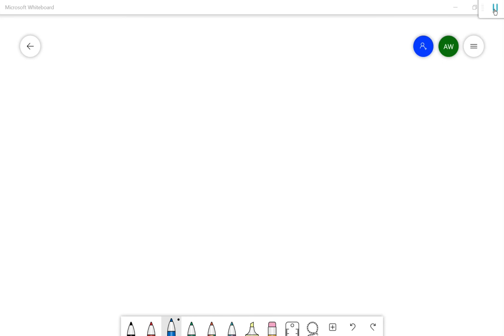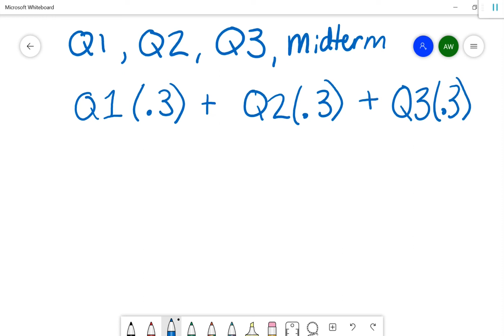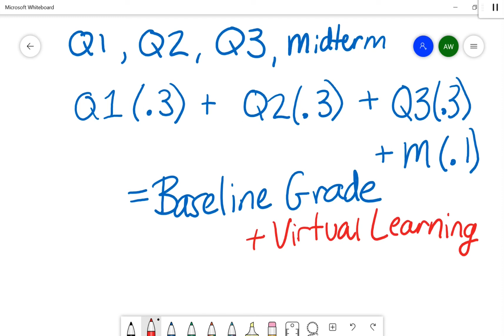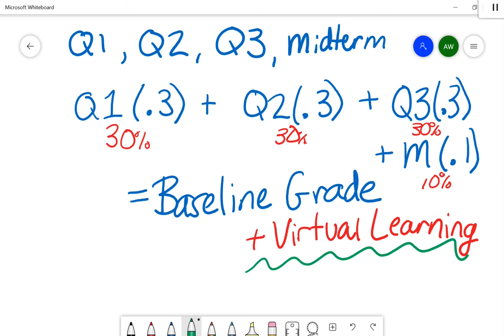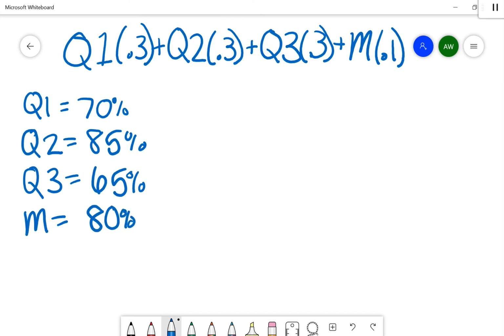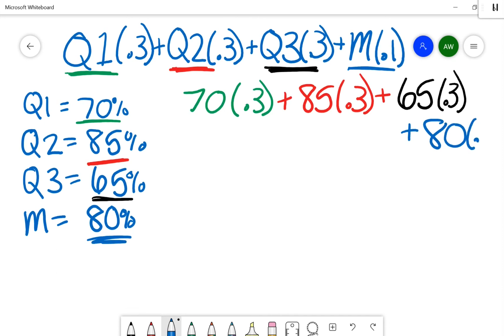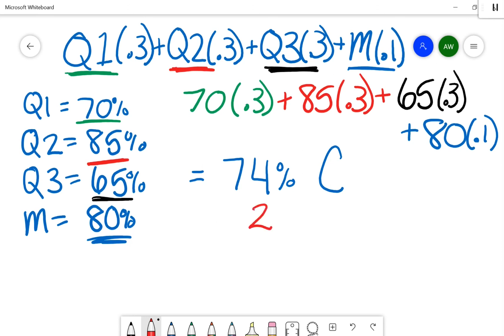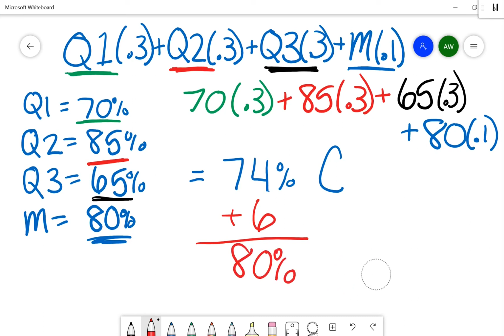Grade Calculations - Digital Harbor High School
This video covers the formula that will be used to calculate your grades for the 2019-20 school year. If you have questions, please reach out to your teachers or school administrators for clarification.